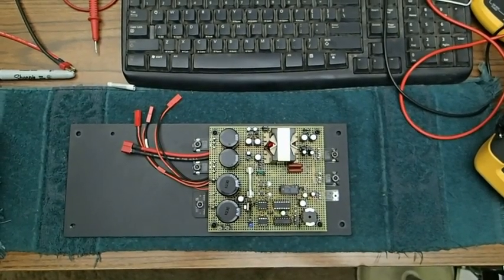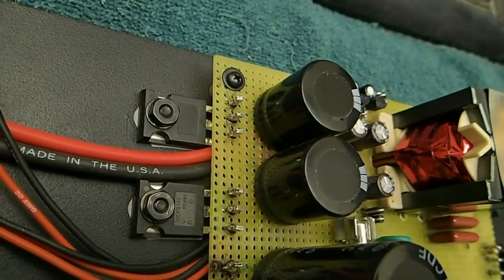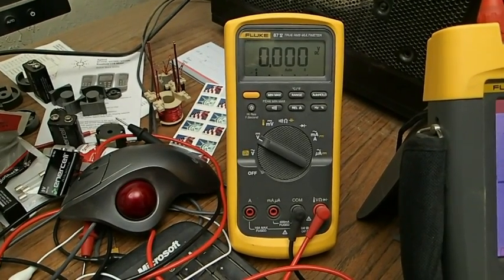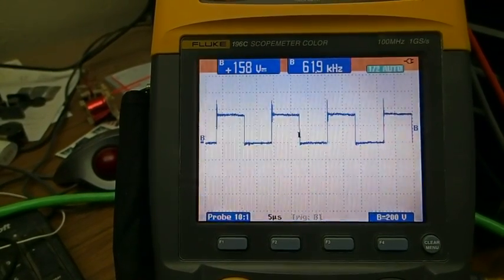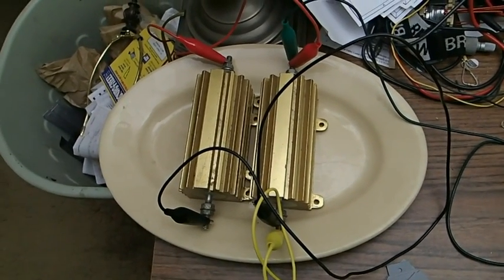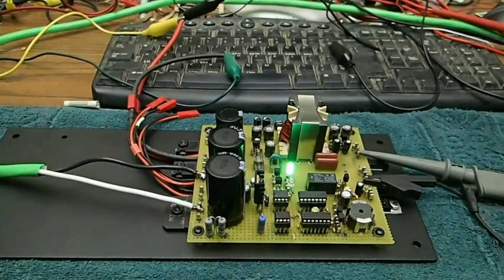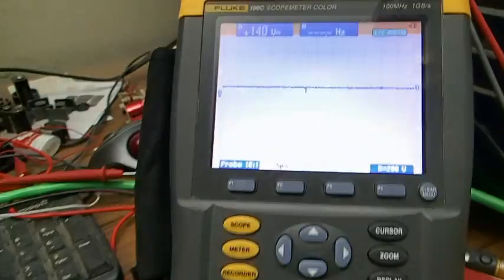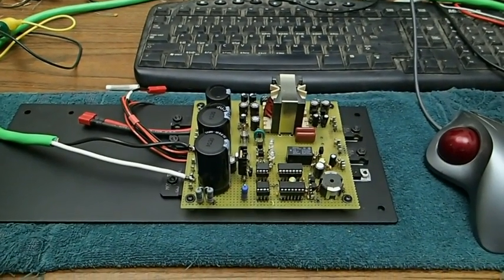60 kHz Converter/Inverter Design & Testing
This is a AC to DC Converter I built using my own design. I will show the switching times of less than 50 nano seconds and the short circuit protection. The circuit spec's are 120 volt ac input and output of 29 volts 12 amps dc. This is part of a bigger project so I need to make one more converter then I will make the motherboard switching regulator. So come back to see more experiments in switching power supplies.